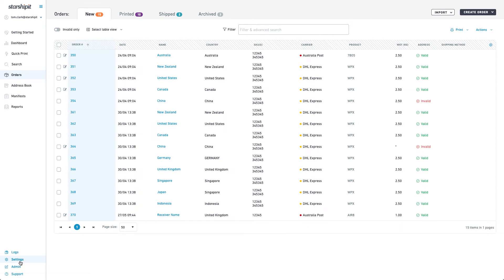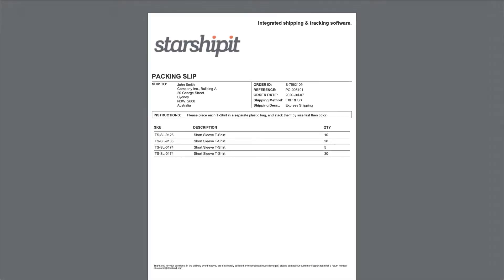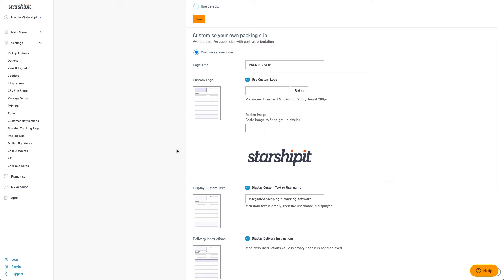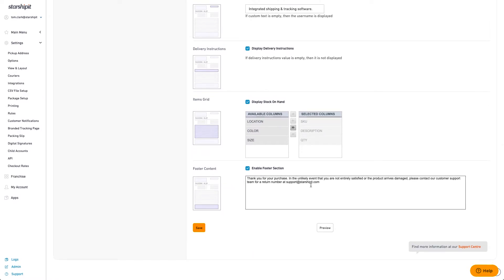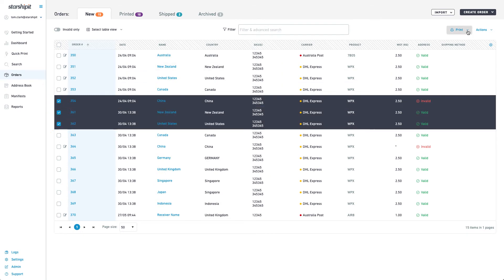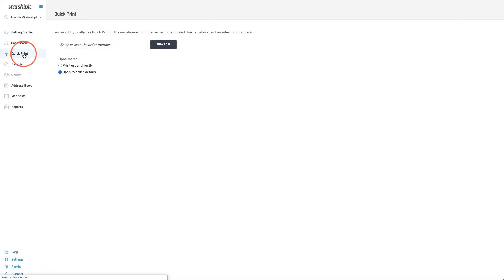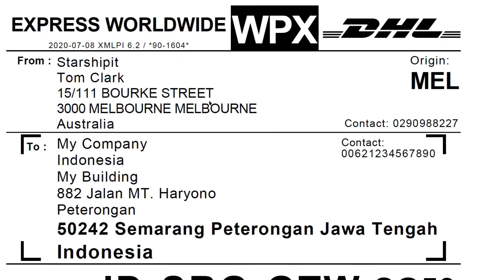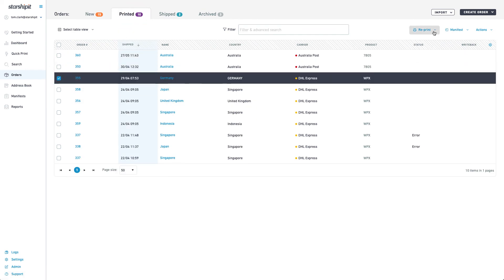Configure & print packing slips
Starshipit lets you configure and print packing slips to streamline your warehouse pick and pack processes.

Intro: (0:00)
What are packing slips: (0:13)
Example use case: (0:26)
Generating packing slips: (1:31)
Quick print with packing slips: (1:49)
Outro: (2:35)